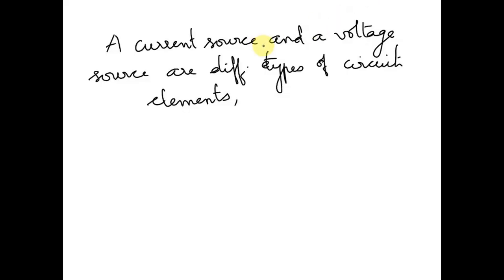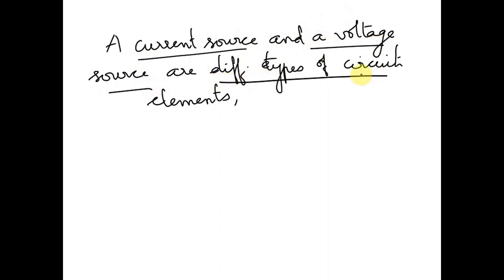The current source I is equivalent to the voltage source E if the current source value is I = E/Rs …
The current source I is equivalent to the voltage source E if the current source value is I = E/Rs and the internal resistances Rs in both sources are the same.